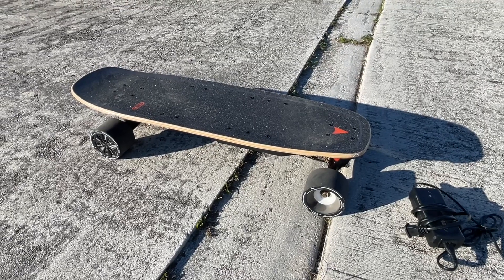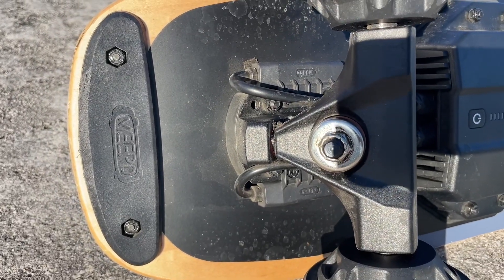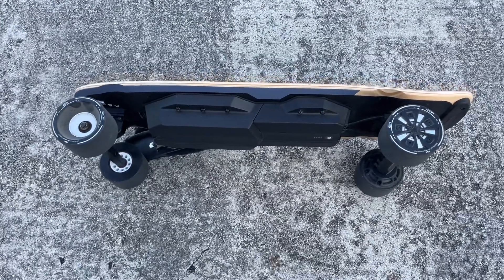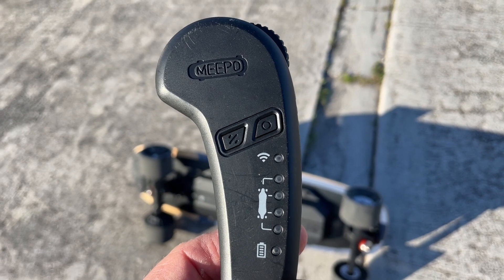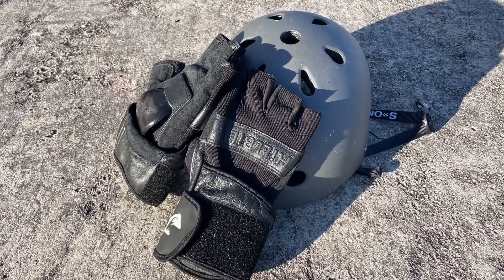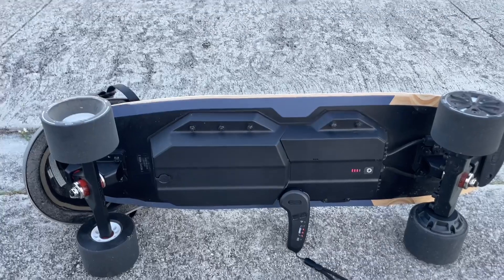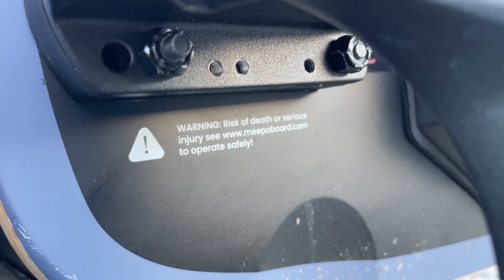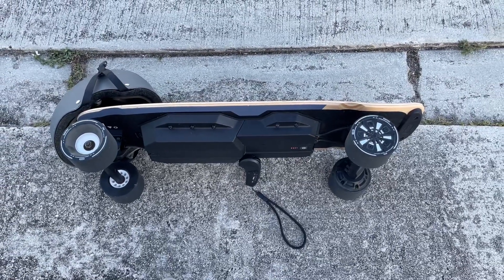Meepo Mini 5 Skateboard Review - From an Old Guy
Meepo Mini 5 Electric Board Review after about a month of riding it.